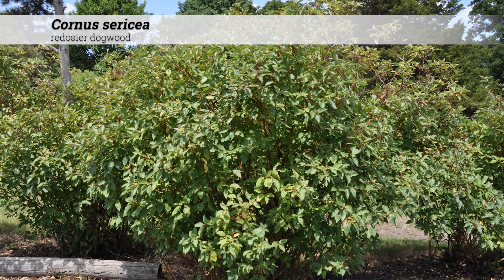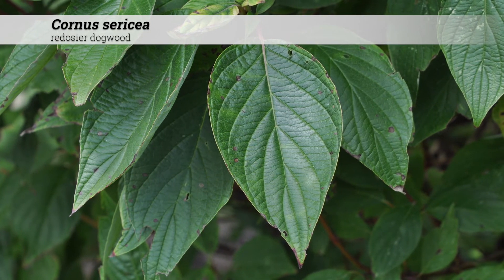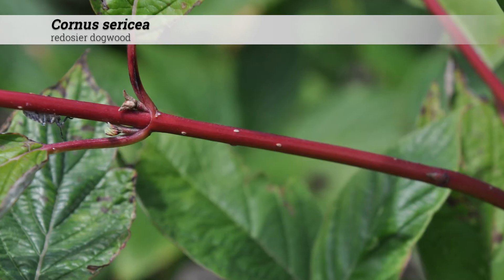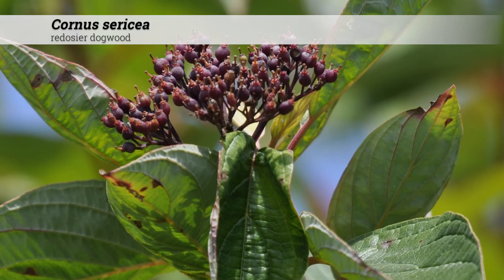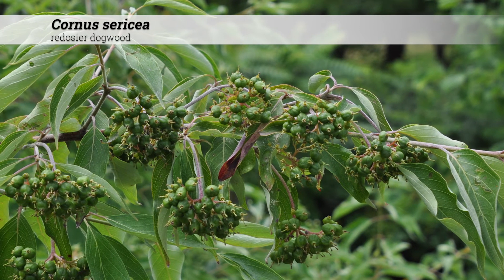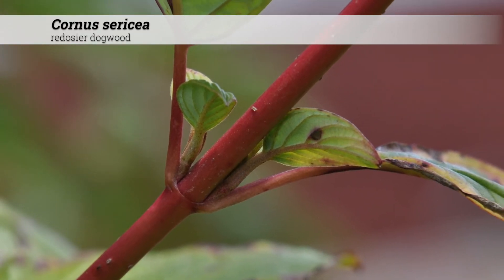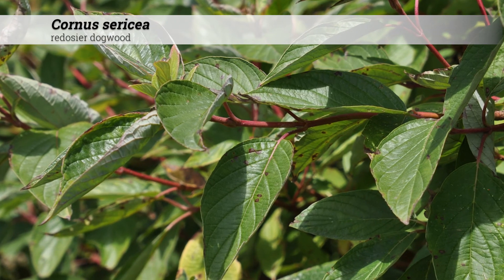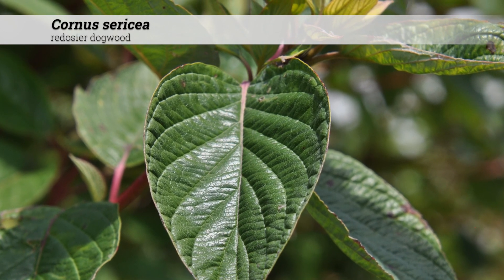Red Osier dogwood (Cornus sericea) - Plant Identification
Cornus sericea
red osier dogwood